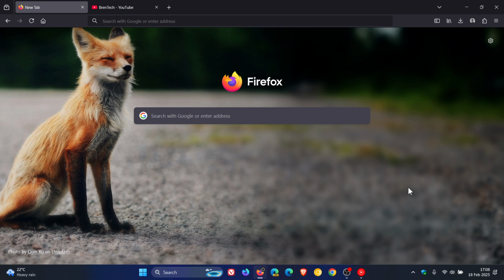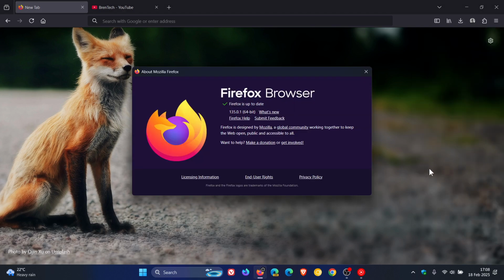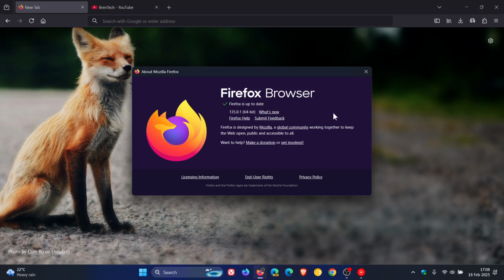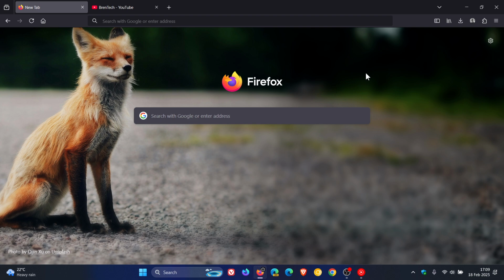Firefox 135.0.1 Released With 1 Security Fix and 4 Bug Fixes!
Todays release patches non-working drop-down menus on certain websites, scrolling issues, bugs when restoring windows and tabs from the browser history and a High impact flaw.